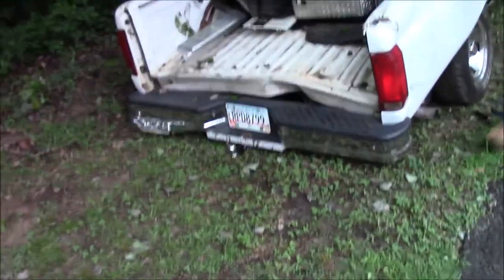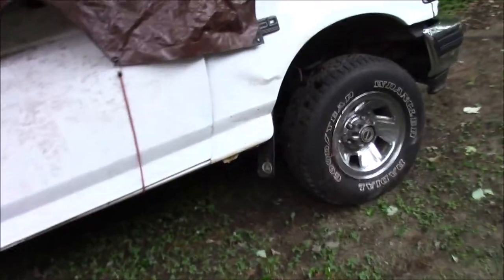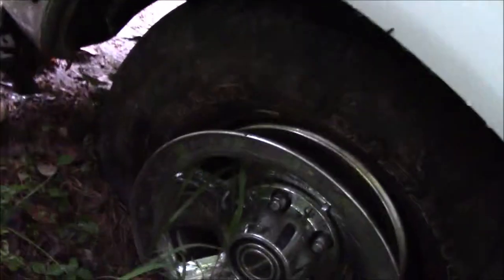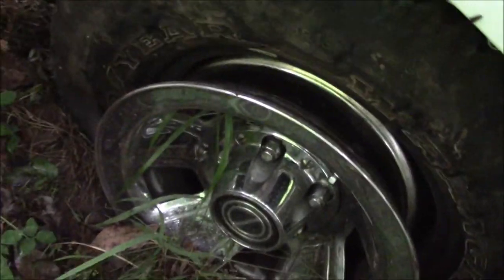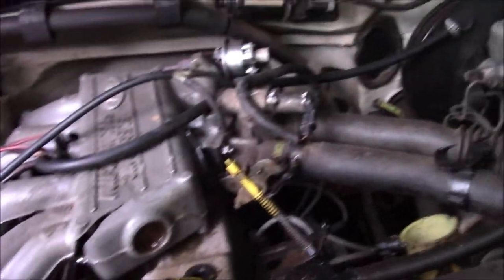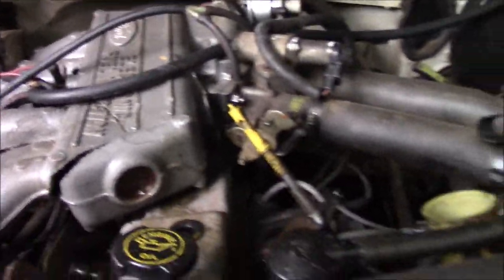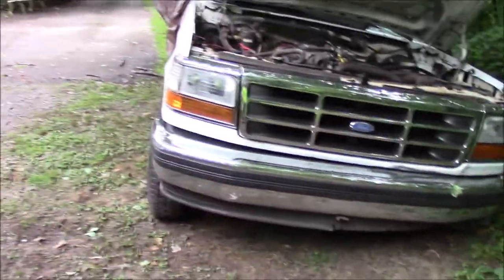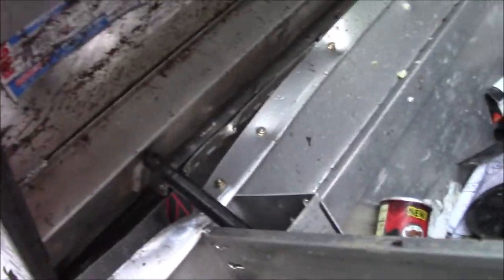Something Terrible Happened